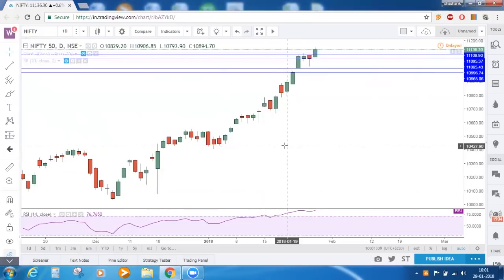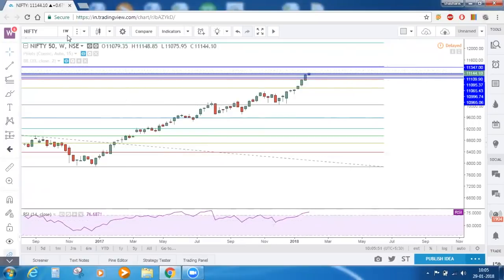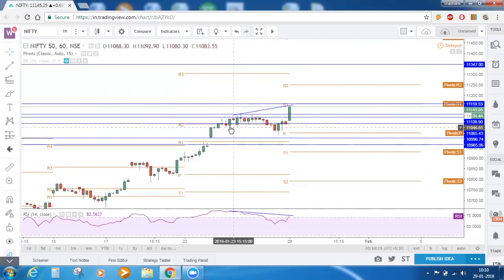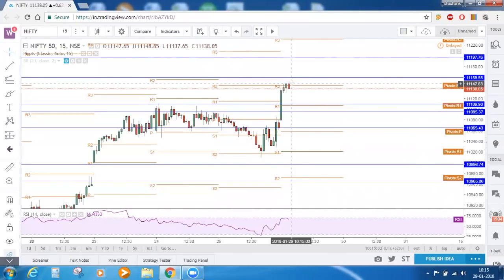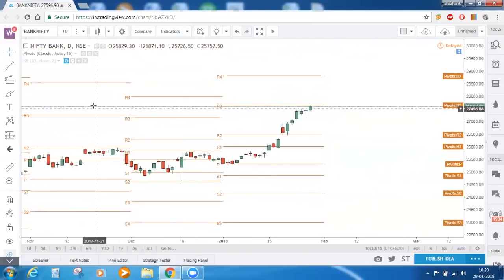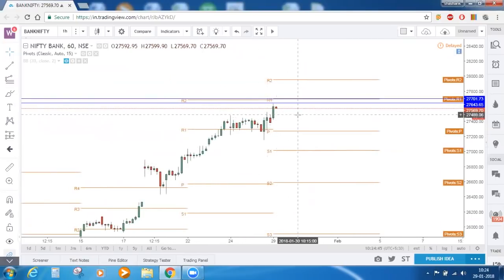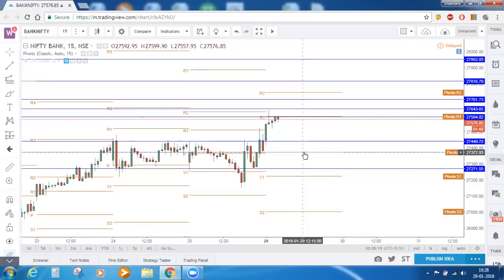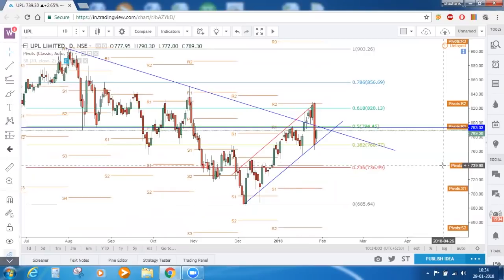Indian stock market Outlook & Technical analysis : 29 January 2018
Nifty touches at 11150 and 36380 in intraday, Check Indian Stock market commentary with technical analysis of Nifty.Check details of our NSE Academy Certification course